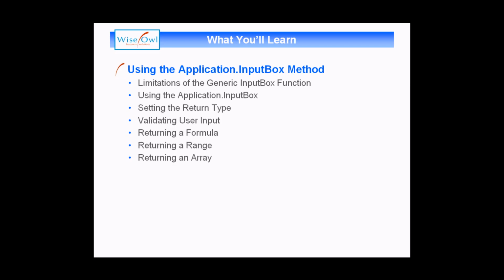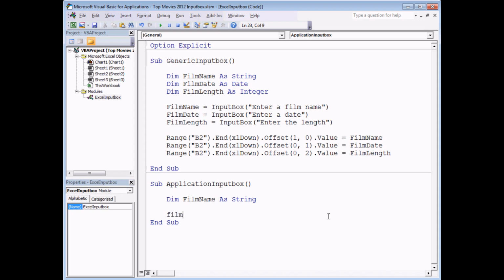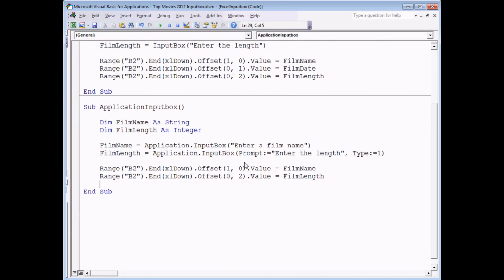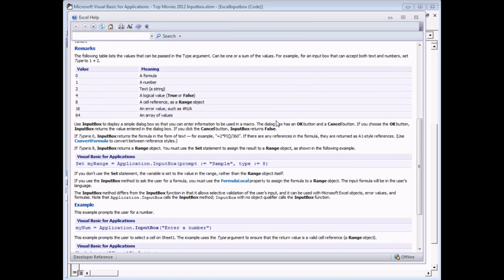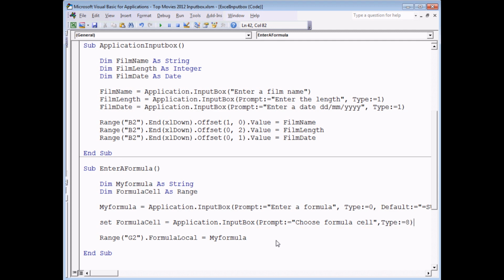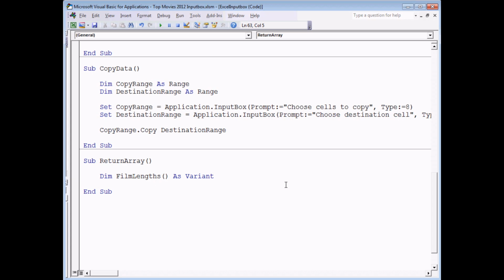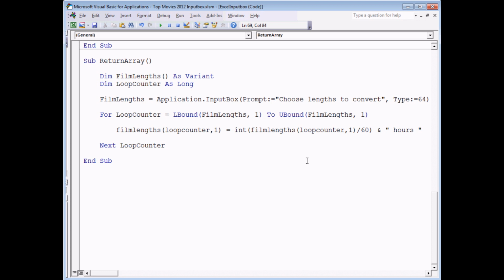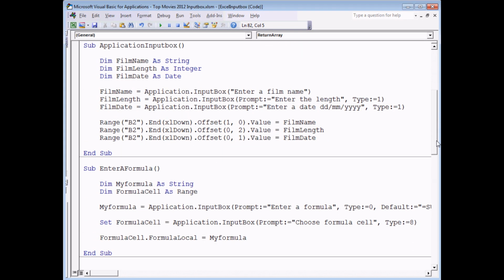Excel VBA Introduction Part 11.2 - Application.InputBox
- If you've used the generic InputBox function in VBA you may be frustrated by its limitations. This video shows you how to use the far superior Application.InputBox method. You'll learn how to specify the data type returned by the InputBox and how to use its built-in validation feature to control what users can enter. The video also covers how to return a simple formula and a more complex function from the InputBox and also how to allow users to select a range of cells which can then be referenced by your VBA code. The final part of the video covers a more complex example in which the InputBox returns an array of values which can be looped over and manipulated in various ways.